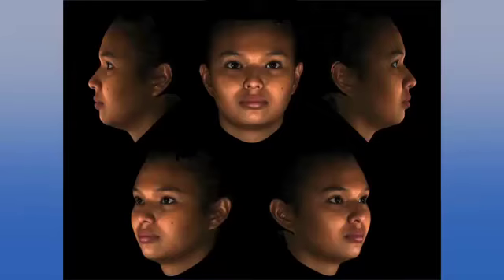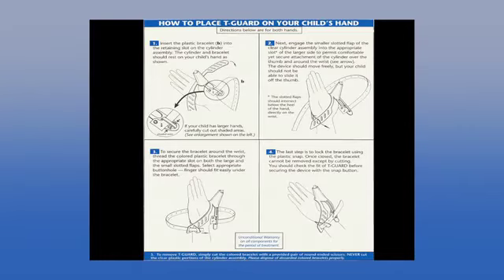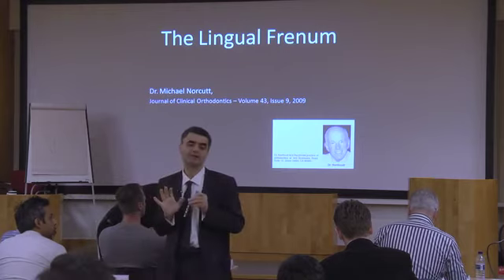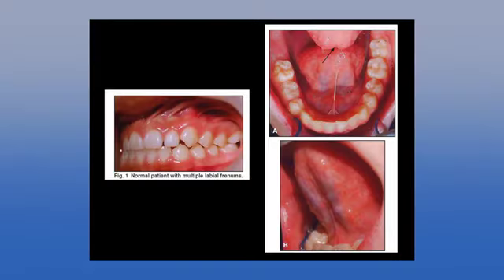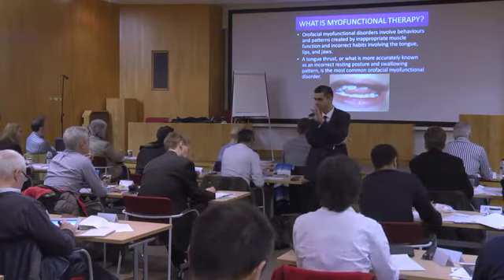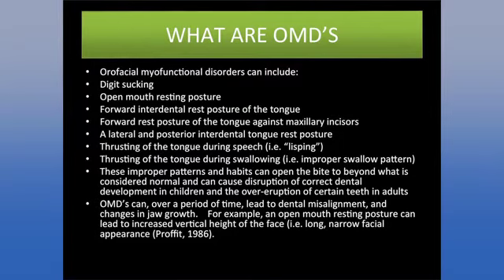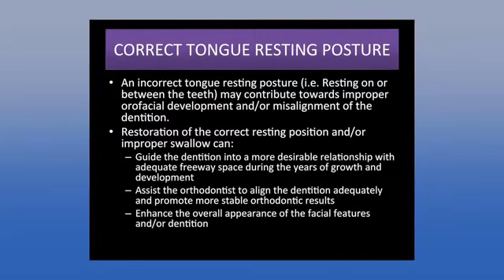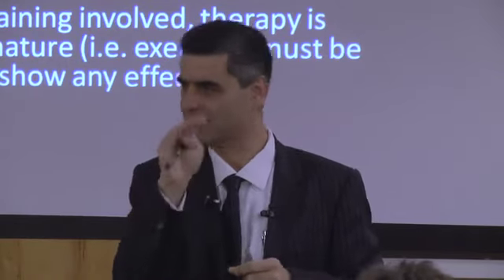How to break thumb and finger sucking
CBT, Thumb sucking and Myofunctional consideration in Orthodontics